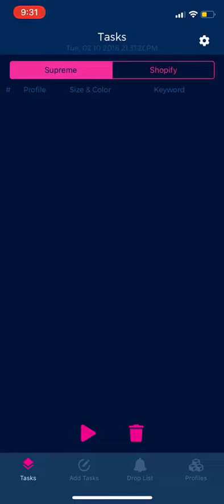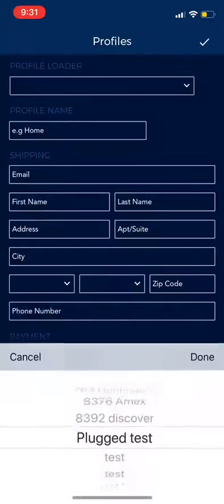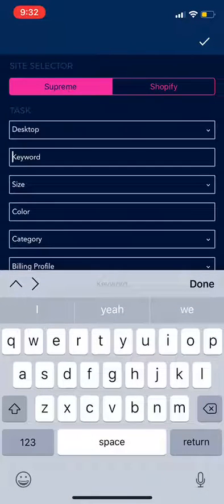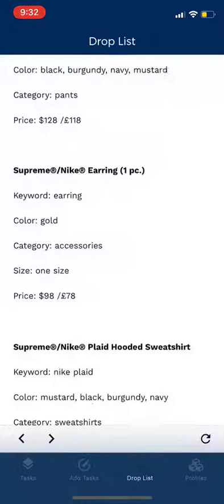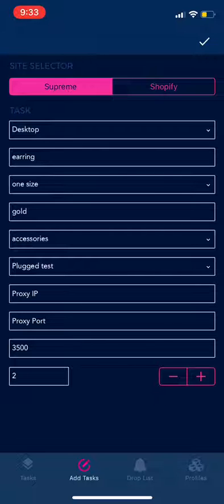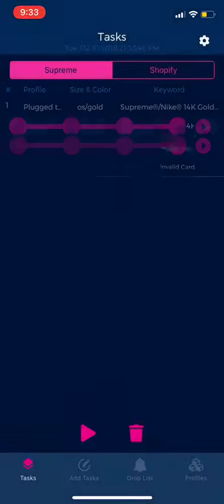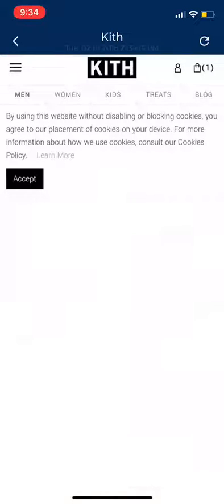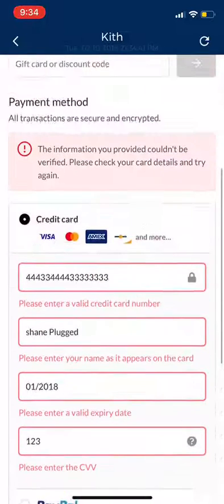Plugged iOS Tutorial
PLUGGED is a custom built IOS Auto-Checkout bot that supports Supreme, Blends, Kith, Anti Social Social Club, Bape, Palace & YeezySupply. for more information.